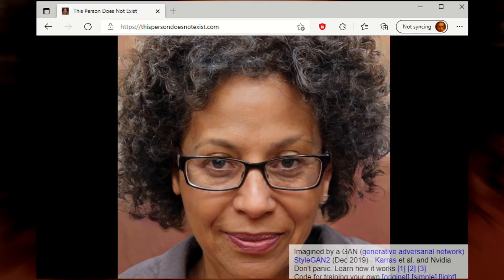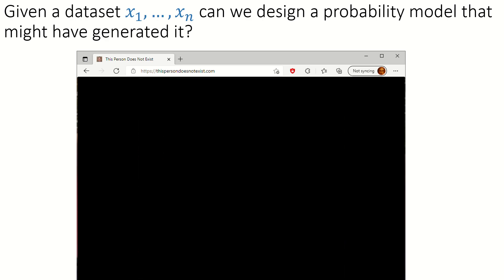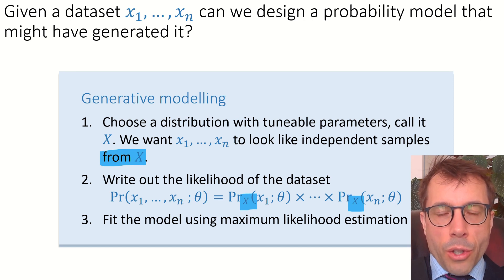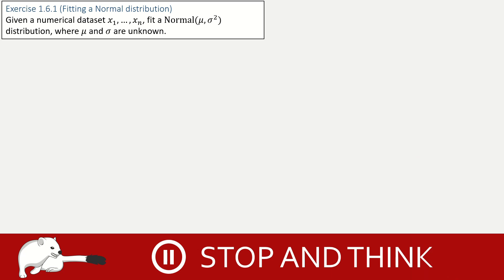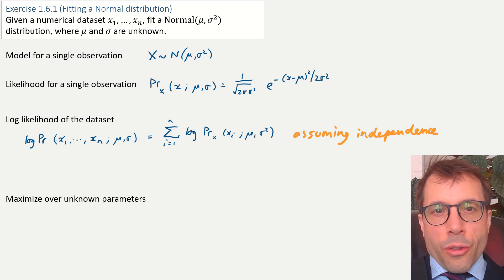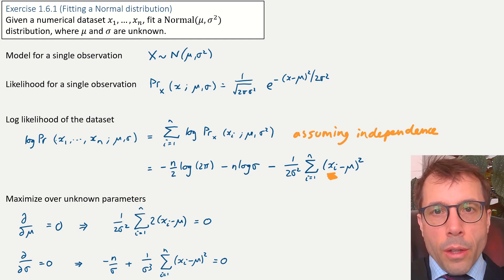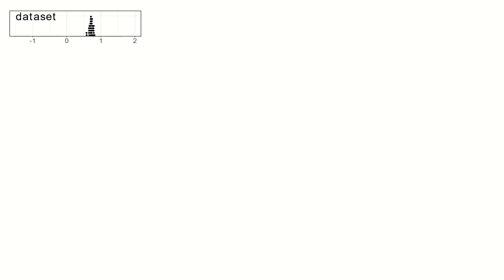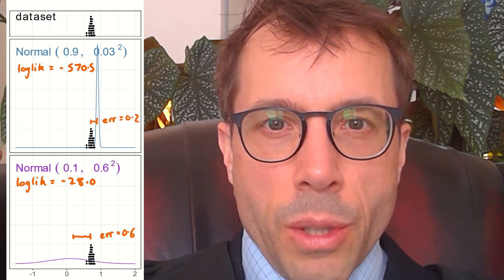1.6 Generative modelling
Generative modelling is when we try to create novel synthetic values, similar to what we've got in a dataset, but different. This is the maths behind it.